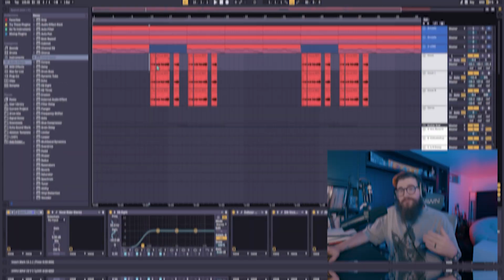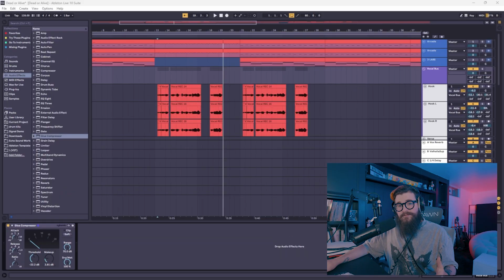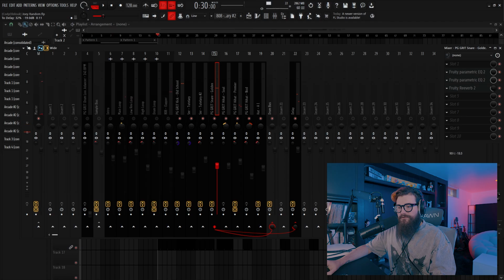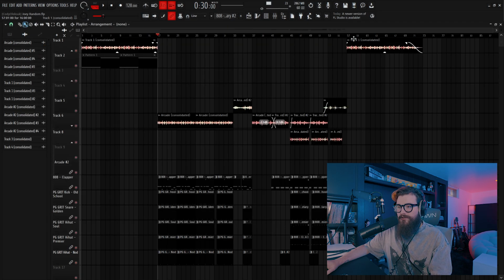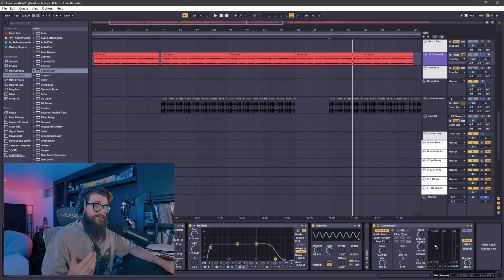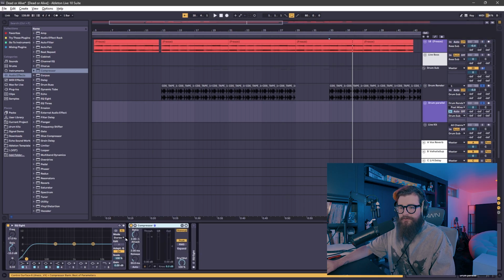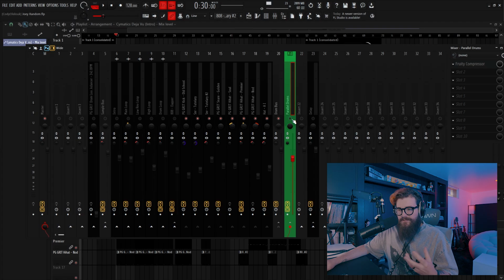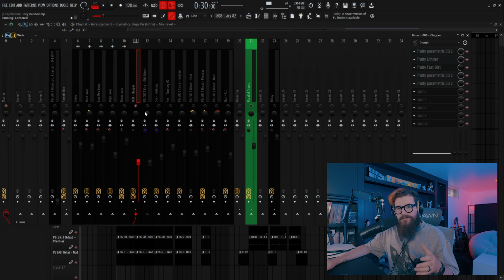Intermediate Mixing Tips Every Producer Needs to Know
Want to take your mixes to the next level? In this video, I share 5 intermediate mixing tips that will help you go beyond the basics and make your songs sound more professional. I’ll be showing all 5 tips in FL Studio and Ableton Live, but everything you’ll see can be applied in any DAW (Logic Pro, Pro Tools, Studio One, Reaper, etc.).

🎧 What you’ll learn in this video:

▶ Group tracks using buses

▶ Send tracks for time-based effects (reverb, delay, etc.)

▶ Use automation to create movement and dynamics

▶ Apply sidechain & parallel processing for punch and clarity

▶ Add harmonics with saturation for warmth and presence

If you’ve already mastered beginner mixing techniques and want to push your sound further, these intermediate mixing tips will help you get there.